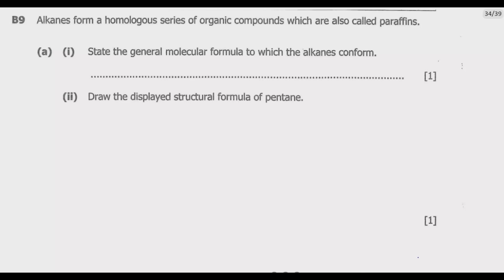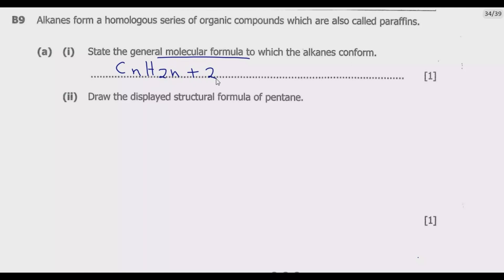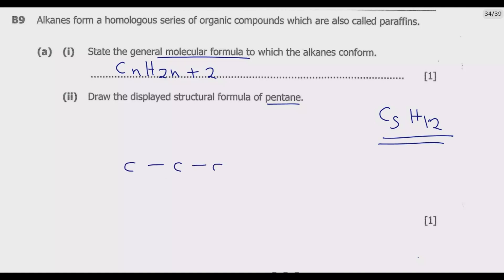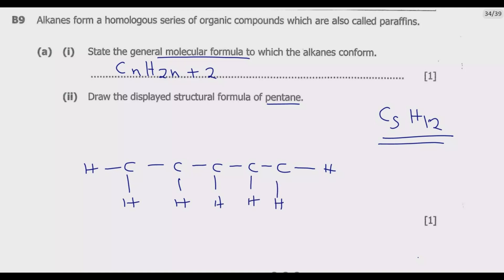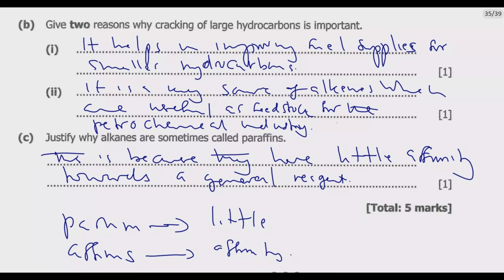2023 GCE SCIENCE PAPER 2 QUESTION B9 DETAILED SOLUTIONS